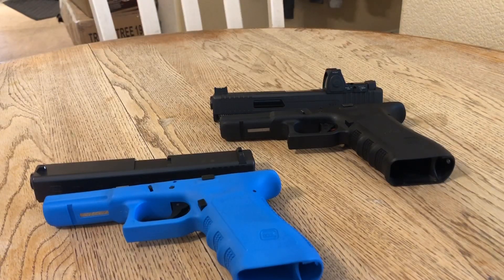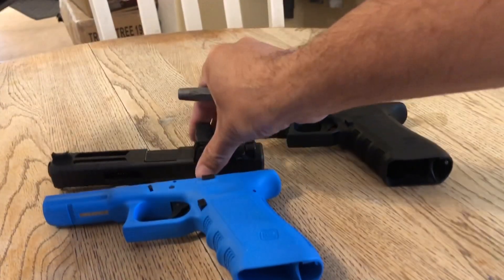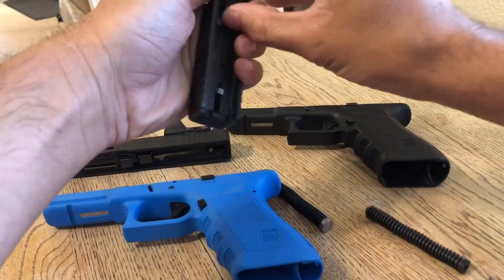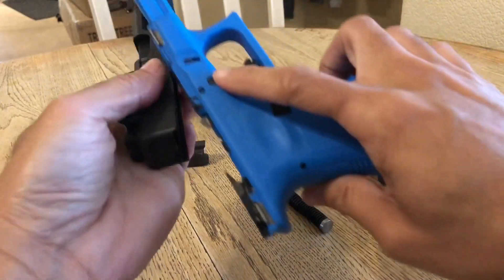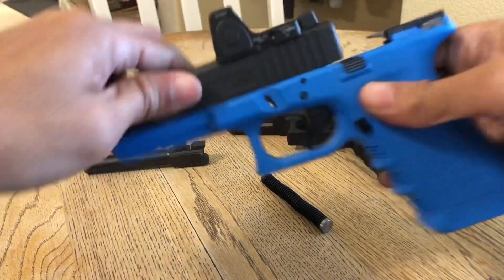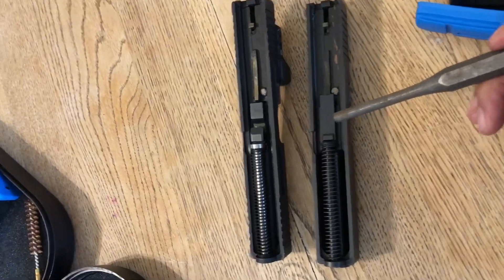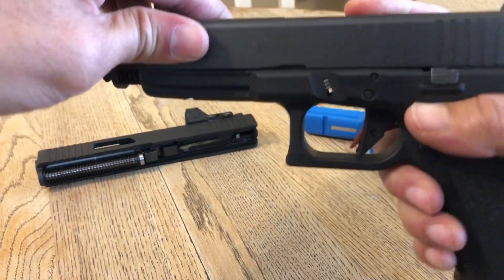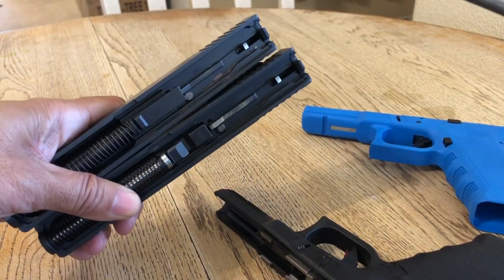Will a Simunition FX Slide Fit on a Real Glock Frame?